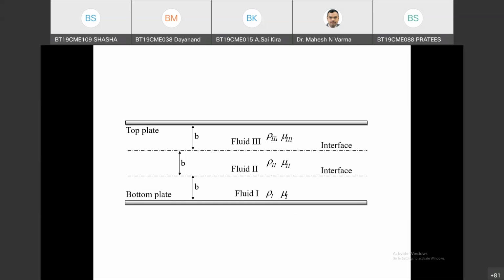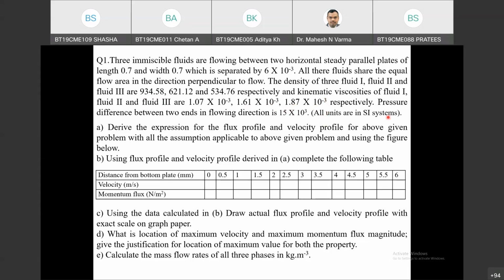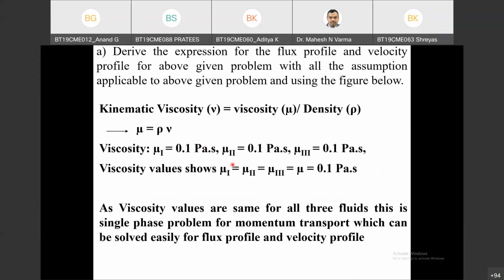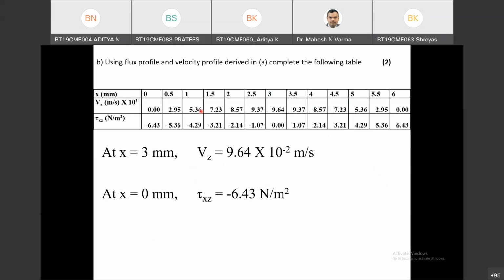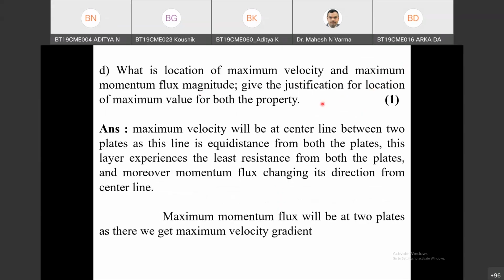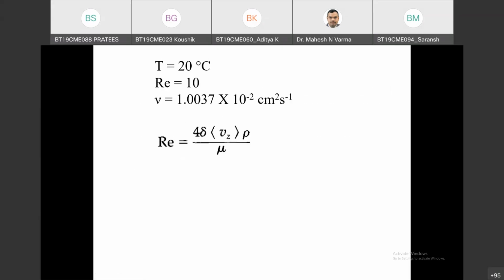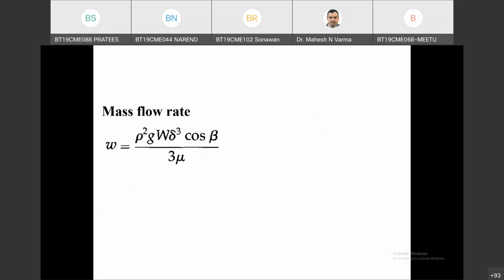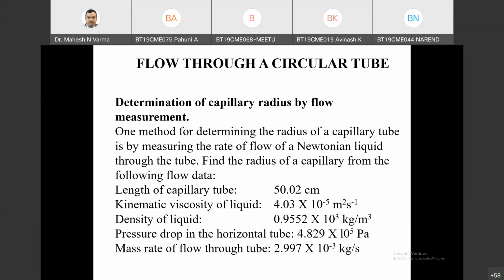Class 30 TP MNV